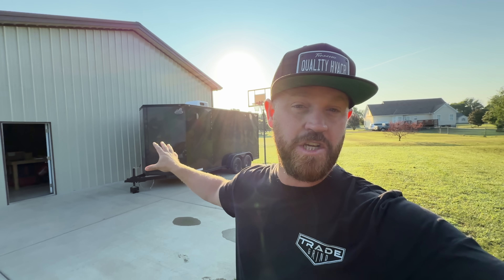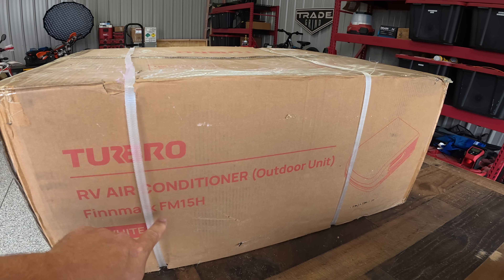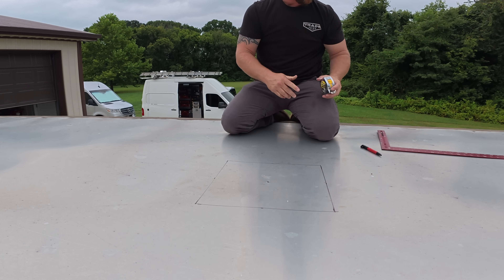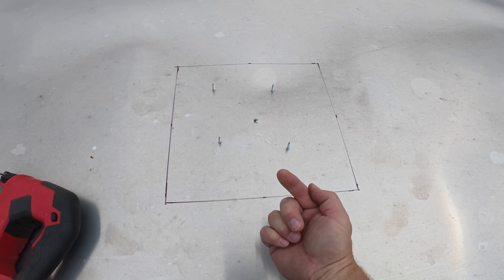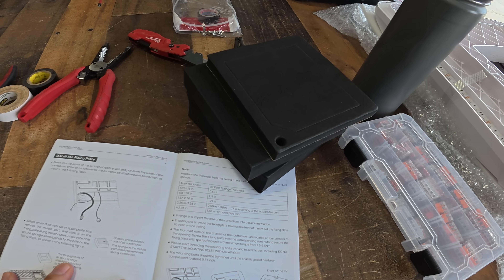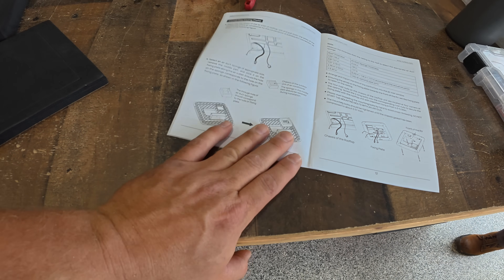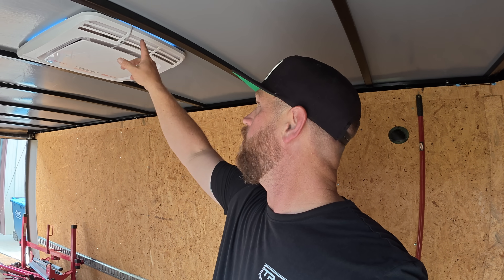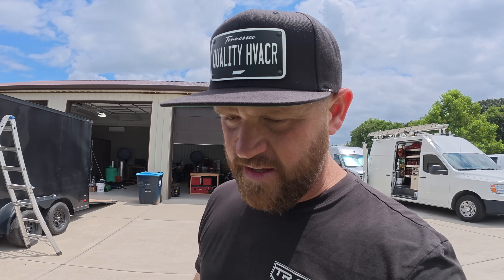Installing A/C in my HVAC Enclosed Trailer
-- Turbro Finnmark RV A/C --

Veto ProPac SB-LD:

Milwaukee M12 Vacuum: